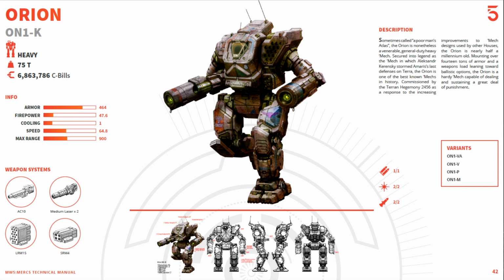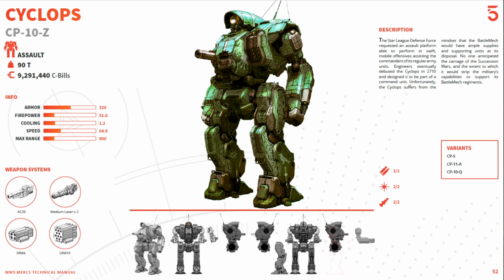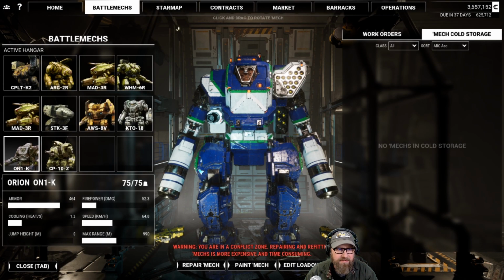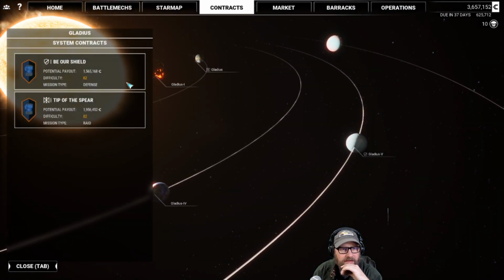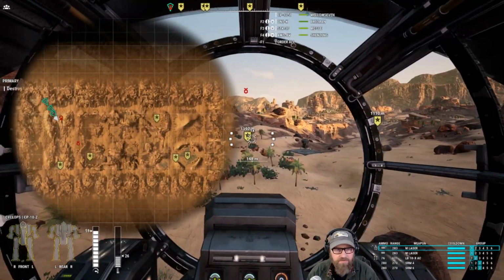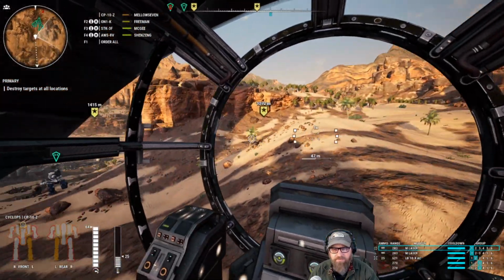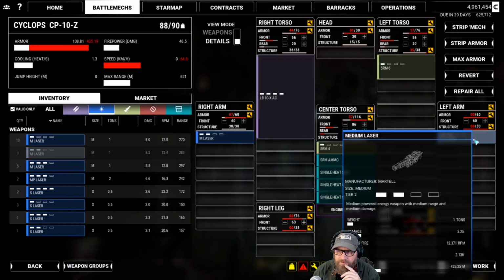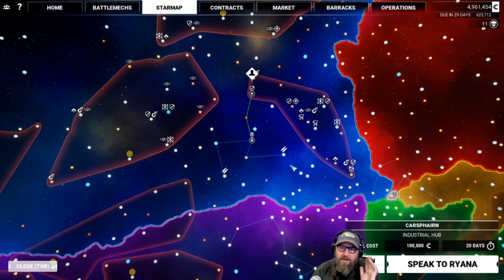MechWarrior 5: Mercenaries - Episode 39 - One-eyed Harbinger of Death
Tech Manual!   (i actually bought a real one but i haven't had time to scan any pages in to use)   Also we get some new mechs and try a level 12 contract.
Let's Play!

MechWarrior 5: Mercenaries is a first person / sim game based on the Battletech tabletop universe. At launch it will include a campaign mode as well as solo and co-op instant action scenarios and custom scenarios.   Modding will be supported.  It is a fast paced, entertaining window into the Battletech universe from the makers of Mech Warrior Online.  As I type this, it is in closed Beta accessible to pre-orders.  It launches on Dec 10, 2019 and is available on the Epic Games Store.

System Specs
cpu - AMD Ryzen 7 2700X cpu
motherboard - ASUS ROG Crosshair VII Hero
graphics - NVIDIA GTX 1070
ram - 32GB Corsair Vengence 3000mhz
drives - 1TB Crucial M.2
  250GB SSD
  1TB Western Digital Harddrive
  2TB Western Digital Harddrive
keyboard - Corsair K63 Wireless
mouse - Corsair M65 Pro
monitor - LG 34WK500 - P (2560 x 1080 75hz)Mech
microphone - Shure 48
microphone interface - goXLR
camera - Logitech c922 Pro Stream